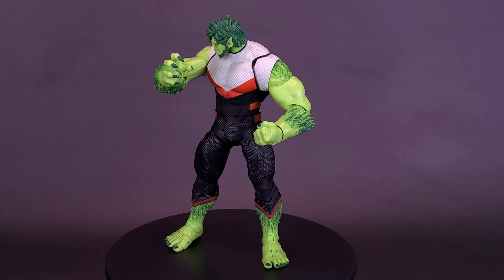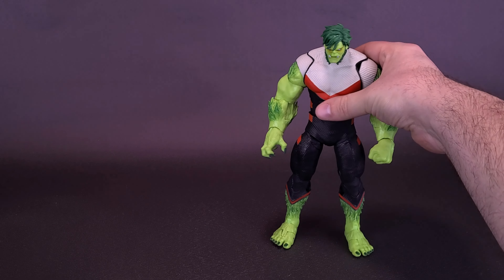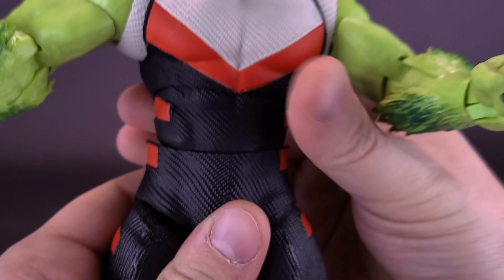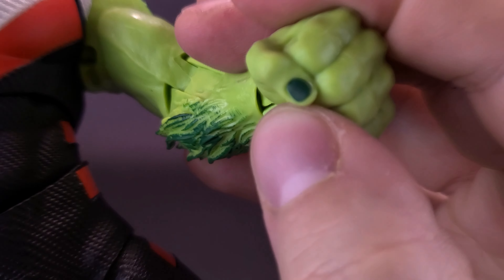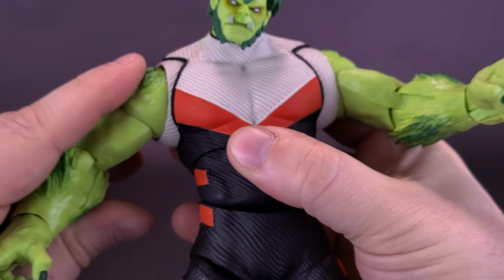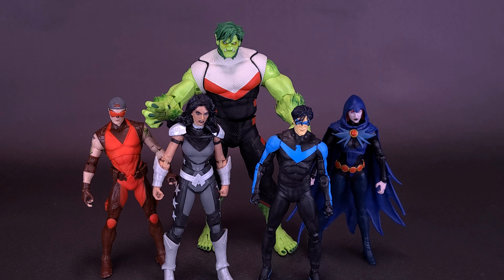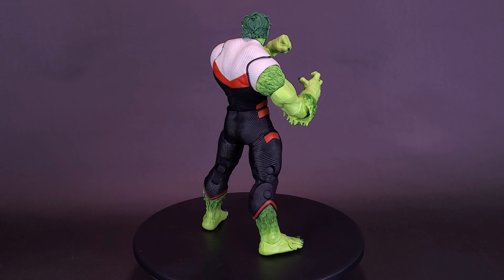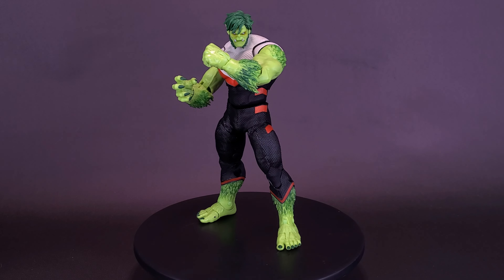McFarlane Toys DC Multiverse Titans BAF Beastboy Figure